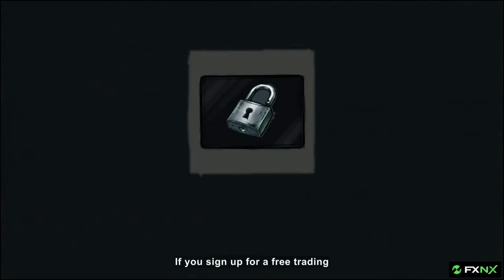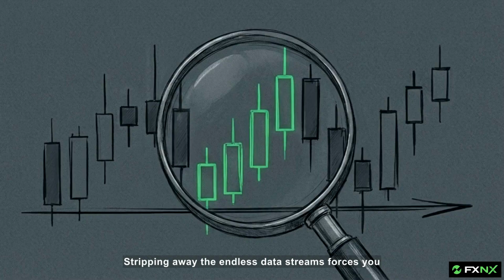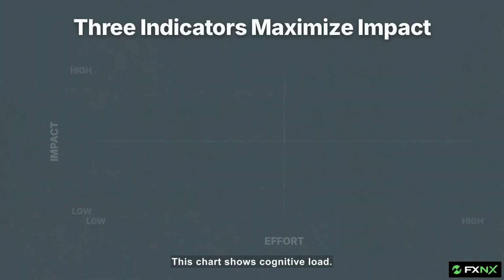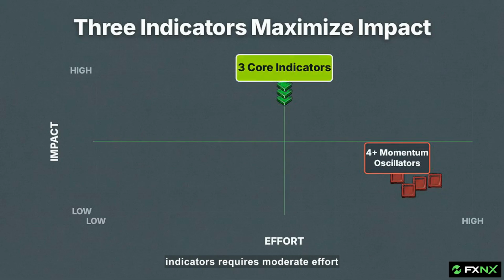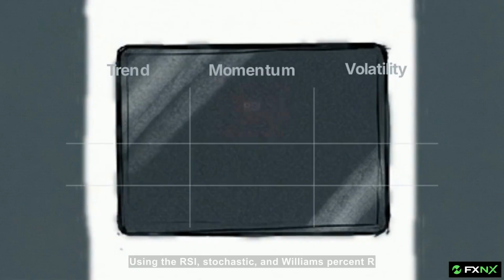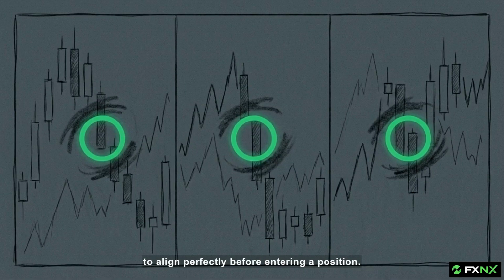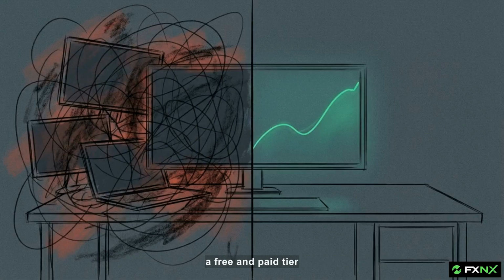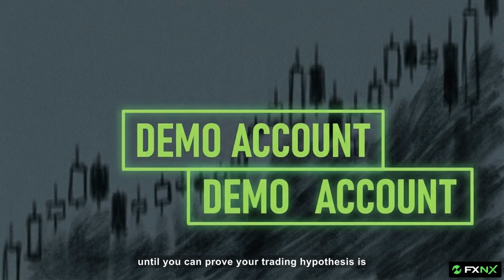Best Free TradingView Indicators for Forex (2026 Ultimate Guide)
Ditch expensive subscriptions! In 2026, a powerful, minimalist trading system built with free resources is your strongest edge. In this video, we reveal the Top 5 Free TradingView Indicators and show you how to bypass the 3-indicator limit to build a professional-grade setup without spending a dime.

Learn how to master the EMA/SMA for trend analysis, use the RSI for spotting high-probability divergences, and leverage MACD for momentum shifts. We also break down Bollinger Bands and the Stochastic Oscillator for identifying explosive breakouts and reversals. Discover the secret of Indicator Confluence, how to integrate these tools with Price Action, and why strict risk management is more important than any "holy grail" indicator. Stop chasing paid tools and start trading smarter in 2026.

Topics covered in this video:

Free vs. Paid: Why minimalist setups often outperform complex "spaghetti charts."

TradingView Plan Hacks: Navigating the 3-indicator and 1-layout limits.

The Trend Backbone: Mastering EMAs for dynamic support and resistance.

Momentum Mastery: Spotting RSI divergence and MACD zero-line crosses.

Volatility Squeezes: Using Bollinger Bands to anticipate big moves.

Strategy Validation: How to use the Free Bar Replay tool for backtesting.